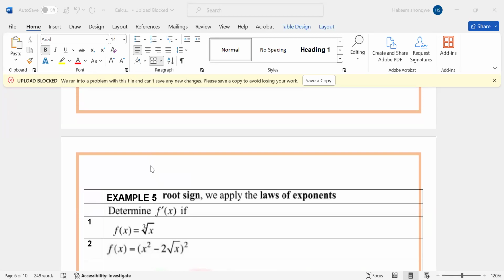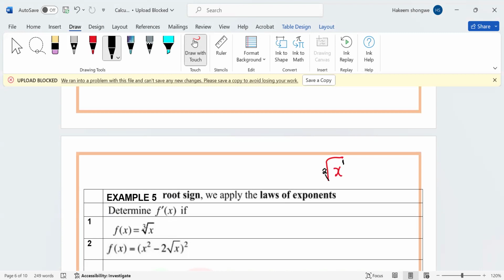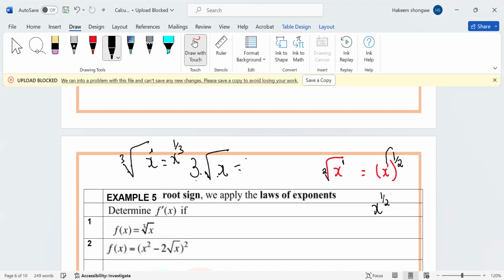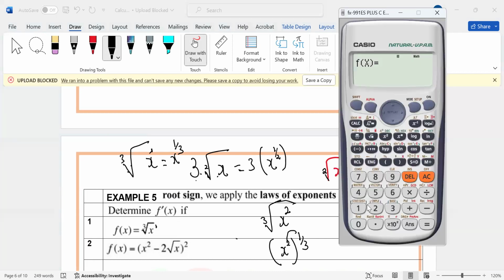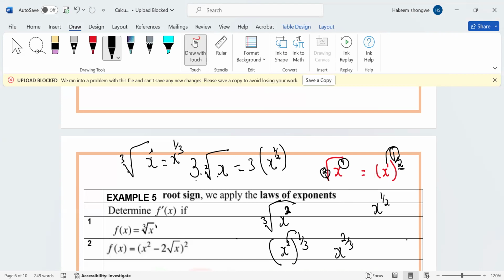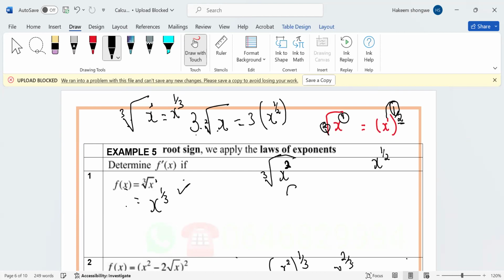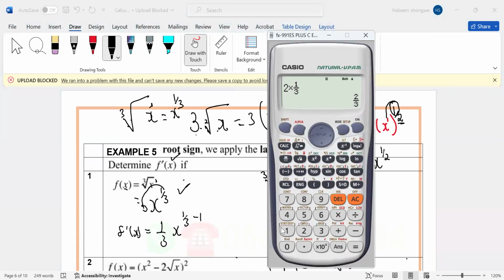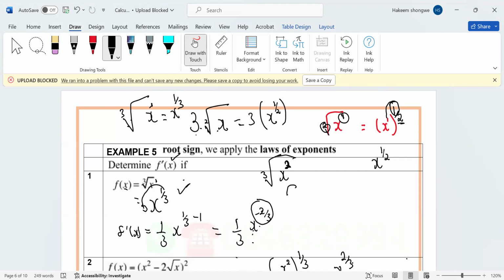Master Derivatives with Root Signs in Under 7 Minutes (Part 6)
Are root signs throwing off your rhythm in Paper 1? Don't panic! In Part 6 of our Differential Calculus series, we are turning complex root derivatives into a smooth Amapiano track. We will show you how to find the flow and convert those pesky radicals before the beat drops on the power rule.

What is covered in this lesson (Part 6):

🎵 The Intro - Converting the Root: I-Do: We set the rhythm by taking \sqrt[3]{x} and converting it into a fractional exponent (x^{1/3}). You cannot drop the beat until the track is perfectly prepped!

🥁 The Drop - Power Rule & Log Drums: We-Do: Here comes the heavy log drum cue—we drop the 1/3 to the front and subtract 1 from the exponent. Feel the rhythm of the power rule as we simplify the fraction together.

🎛️ Your Turn on the Decks: You-Do: Apply these smooth steps to any root sign problem in yyour past papers and keep the momentum going for those easy marks.

Grab your notebook, catch the rhythm, and let's master these derivatives!